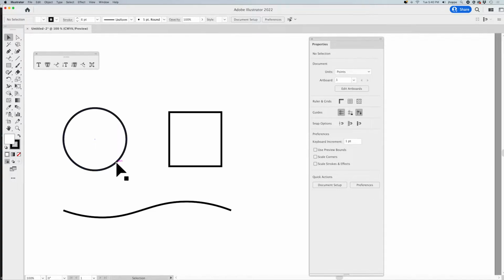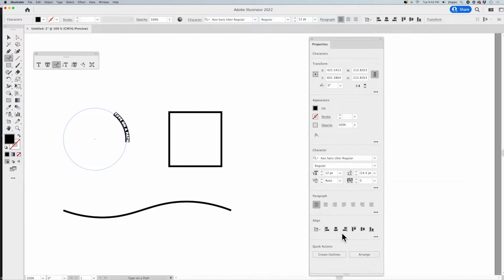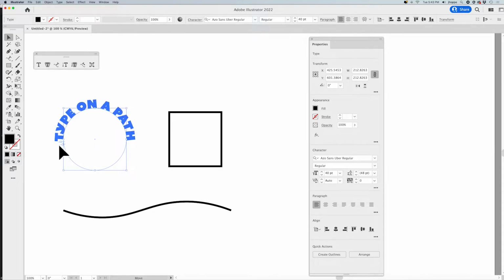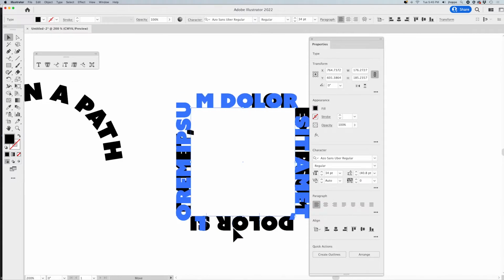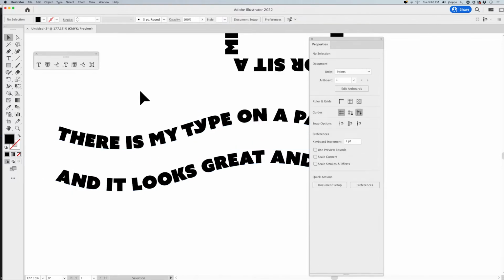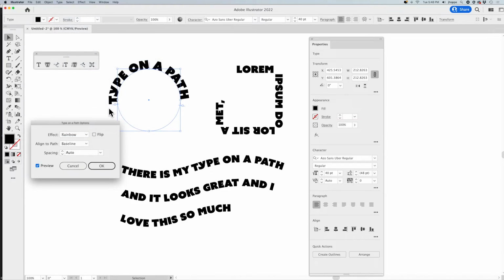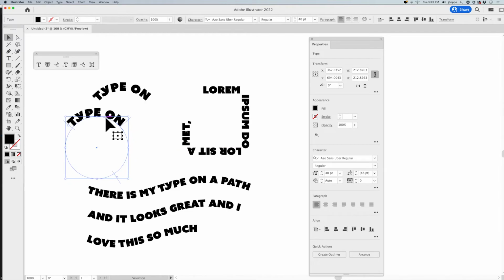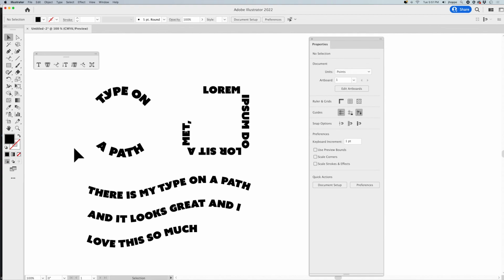Intro to Illustrator: Type on a Path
Learn how to add type an open or closed path, set the options for the five different styles of type on a path and link open paths together.